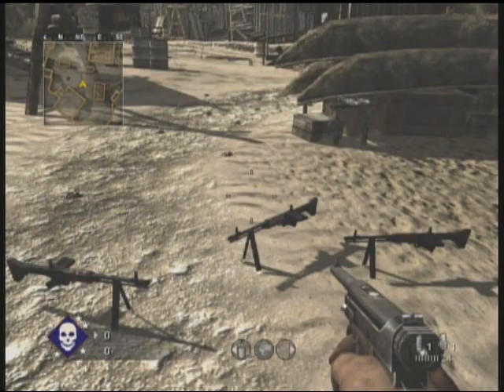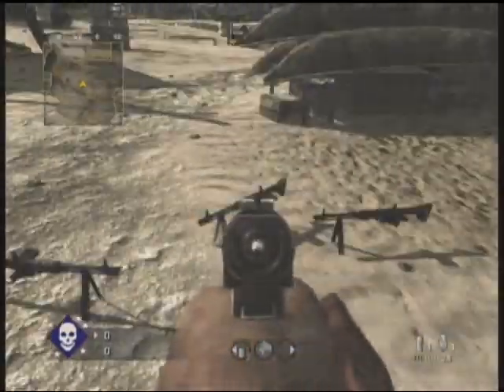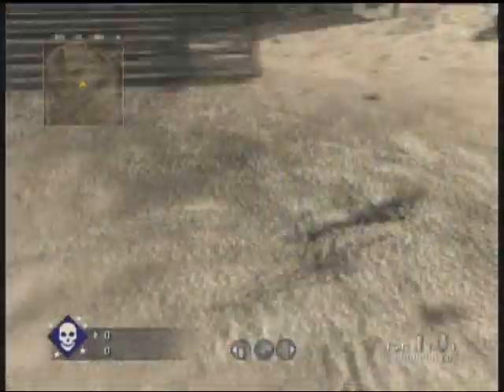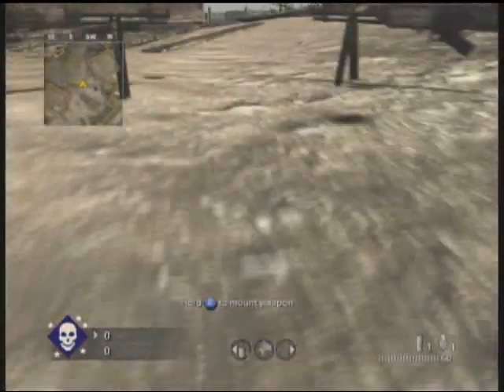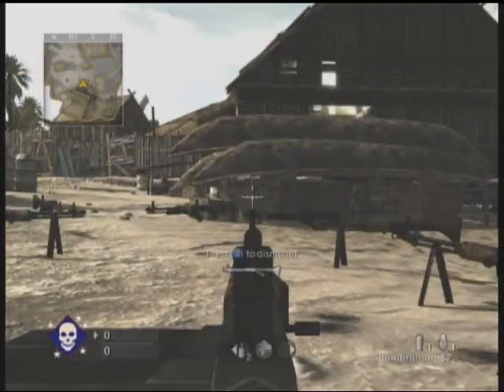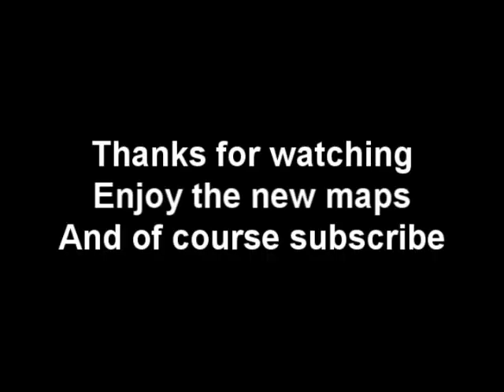Call of Duty 5: World at War - New Bipod Clone Glitch